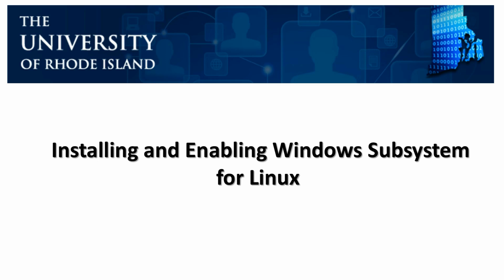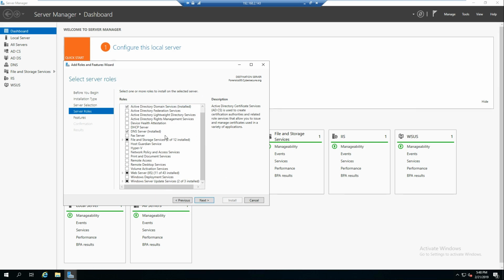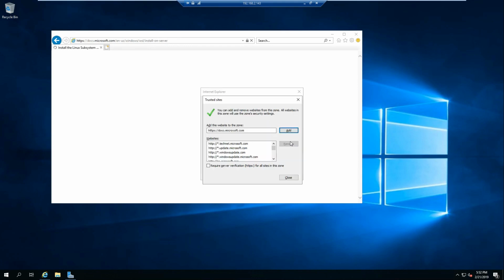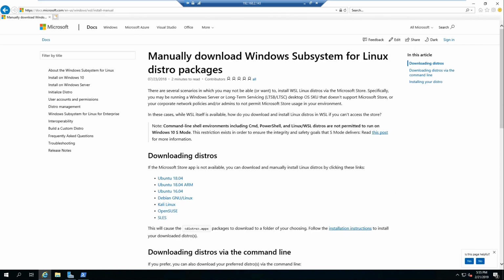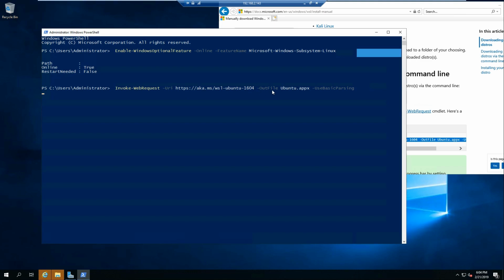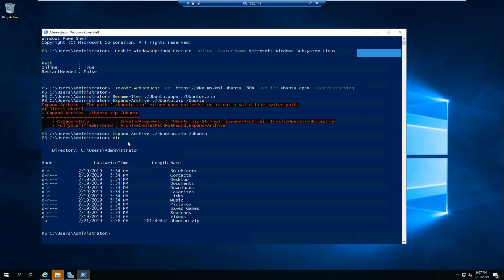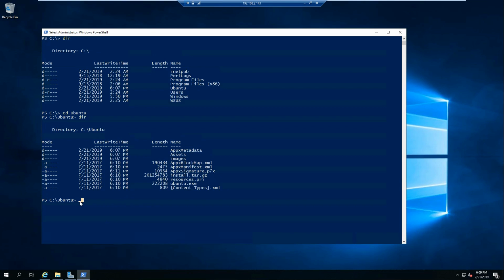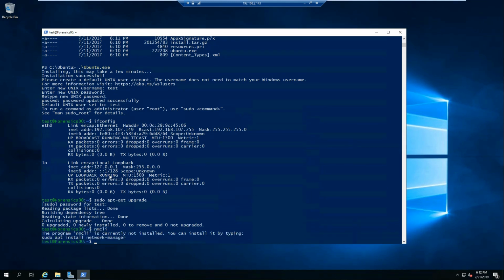Installing and Enabling Linux Subsystem: Windows Server 2019